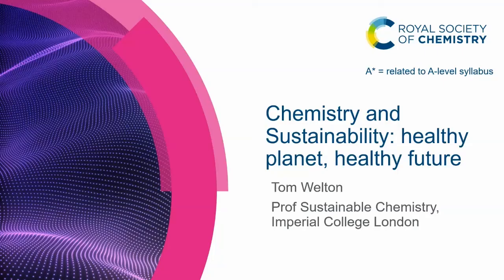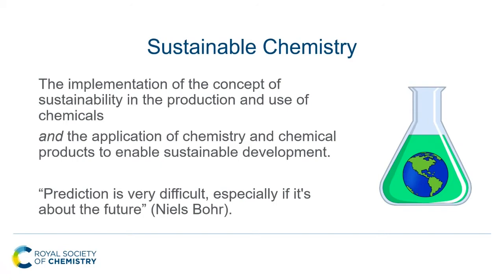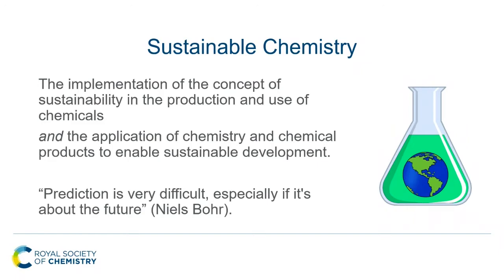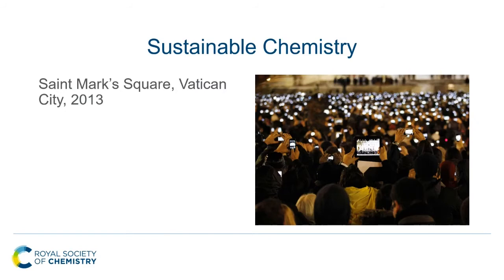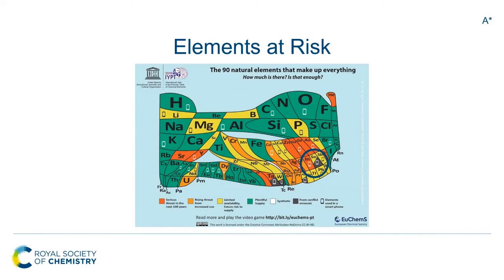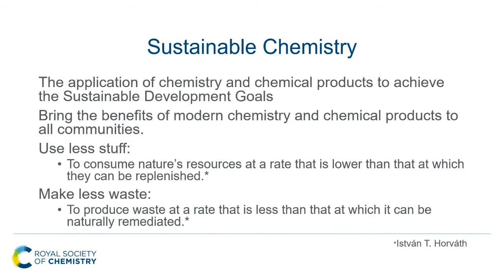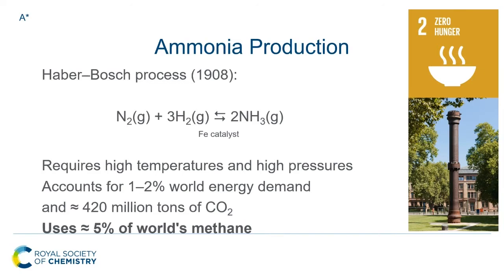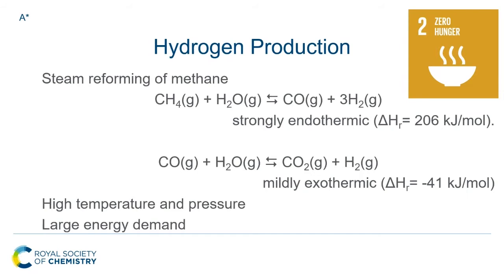Newlands Lecture 2021: Chemistry and Sustainability: healthy planet, healthy future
Professor Tom Welton, OBE CChem FRSC, President of the RSC speaks at this year's Newlands Lecture, held in April 2021.

When it comes to the environment, chemistry and chemical products often get a bad press. Chemistry and Chemists have a huge role to play to enable us to achieve the UN Sustainable Development Goals. In this presentation, Professor Tom Welton will look at the ways that Chemistry can help us to maintain healthy lifestyles on a healthy planet.